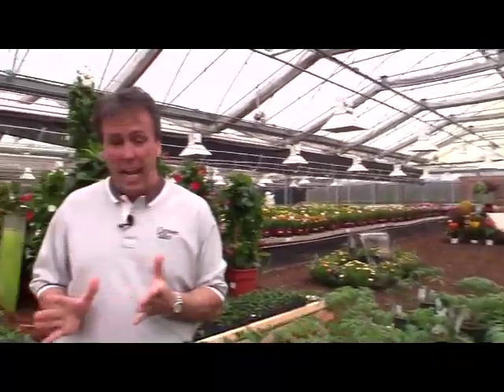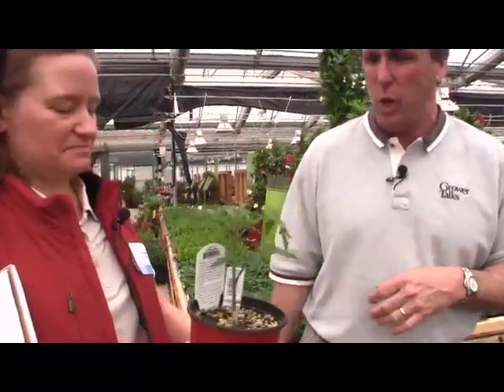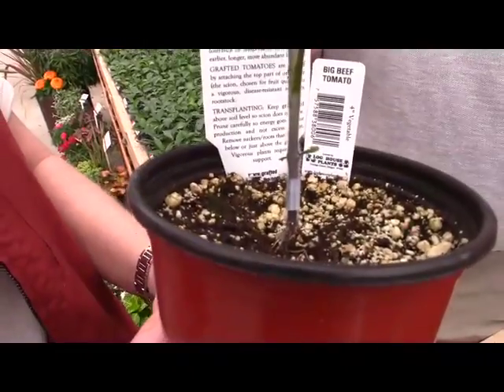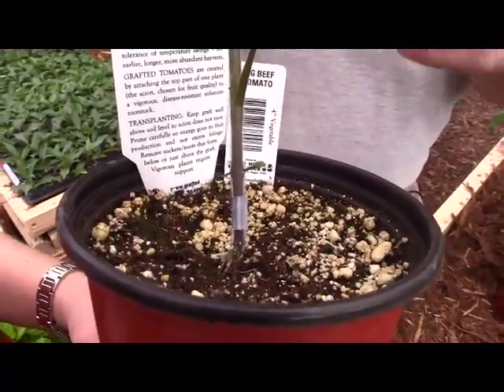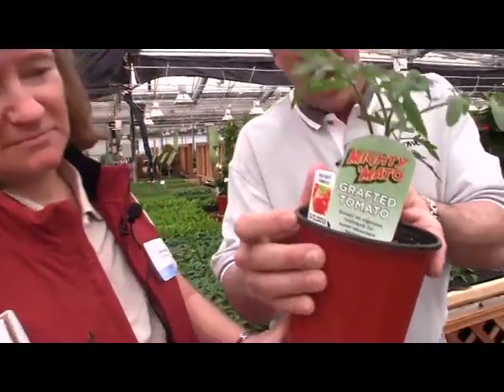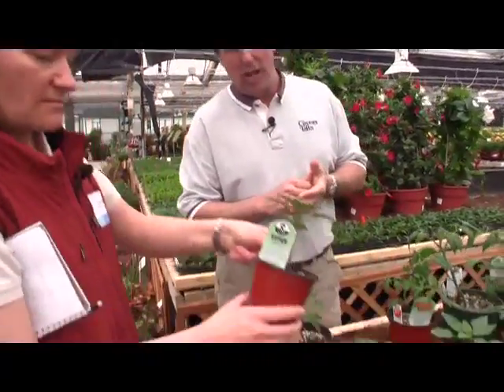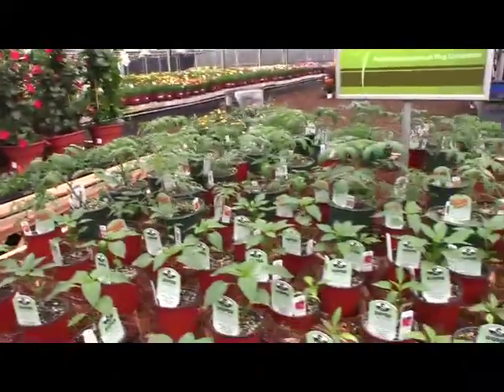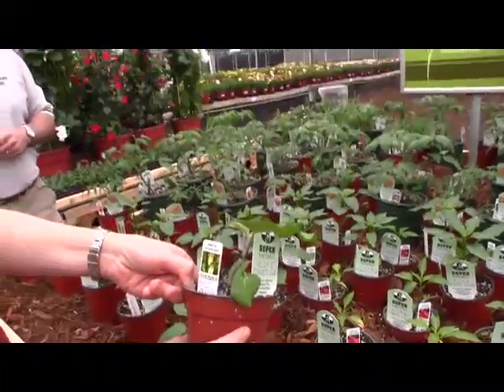The Mighty 'Mato, from Plug Connection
Check out these cool grafted tomato plants from Plug Connection with Chris Beytes of GrowerTalks and Ellen Wells of Green Profit.